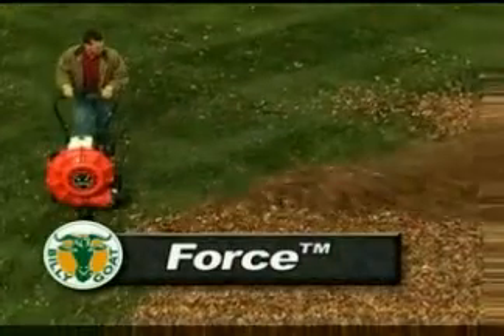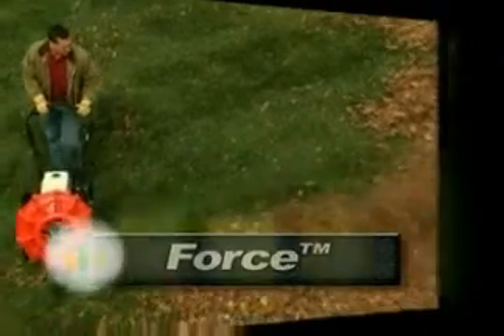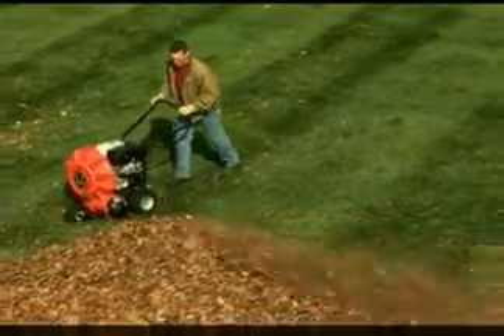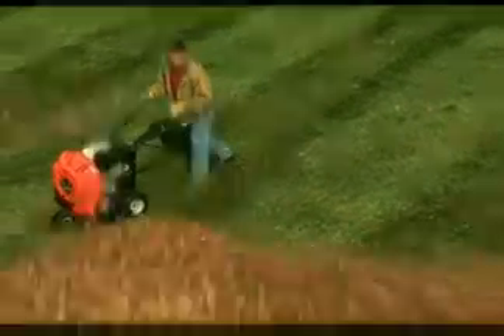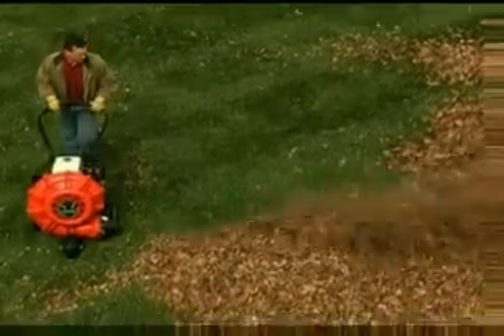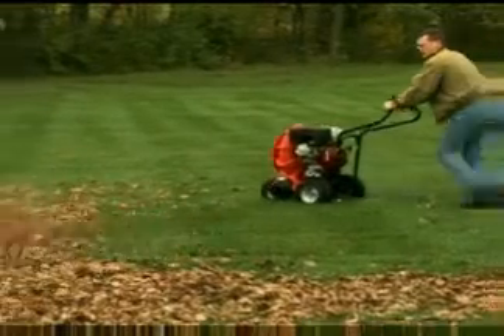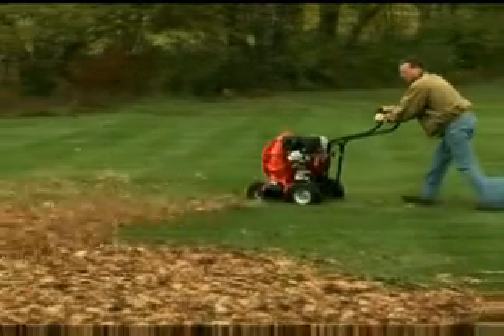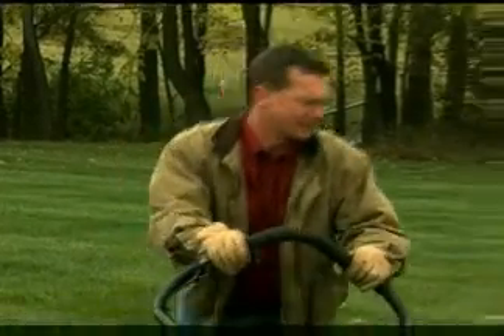Billy Goat Force Blowers Profitability